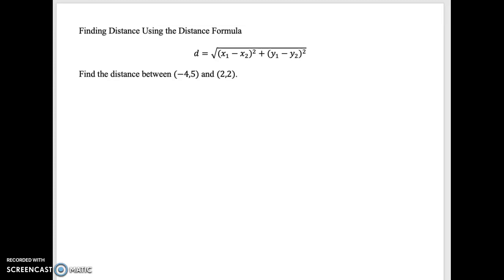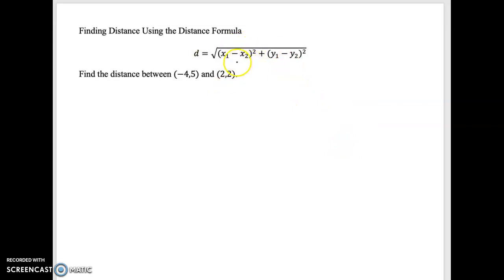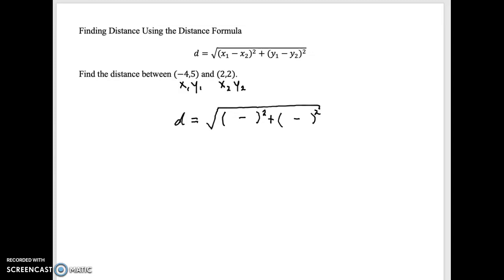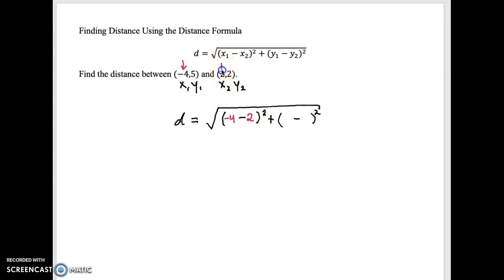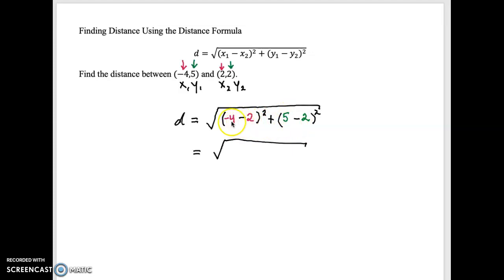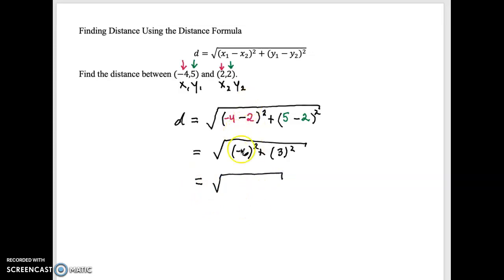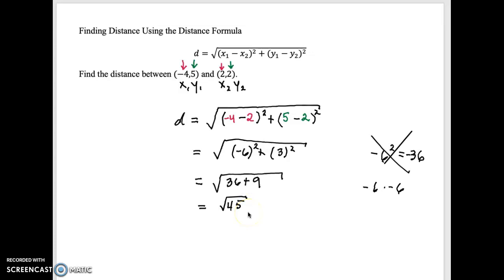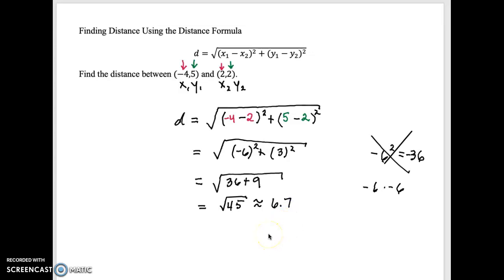Finding Distance Using the Distance Formula